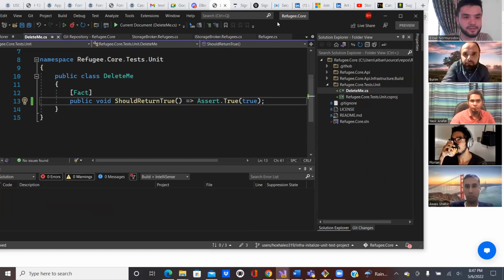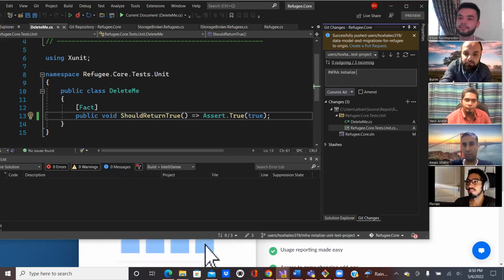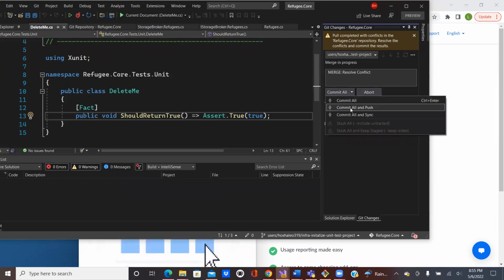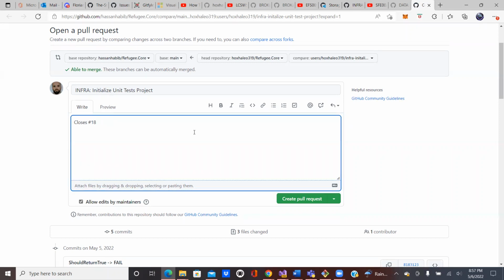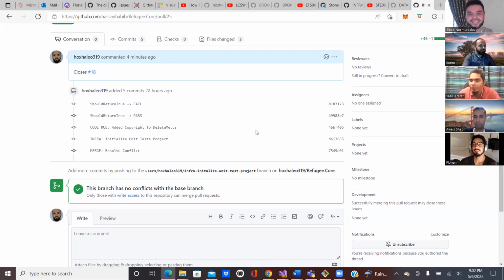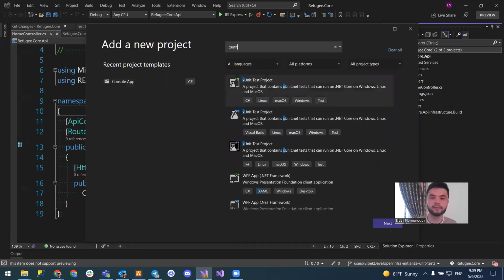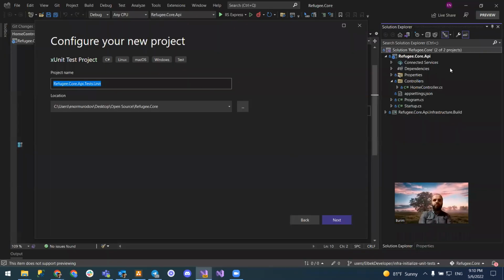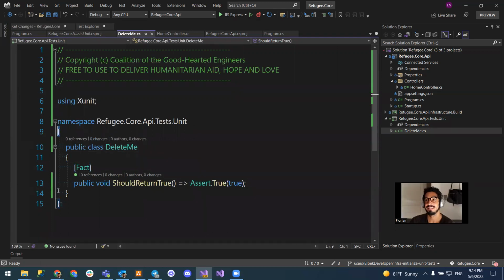Refugee.Land Session 05